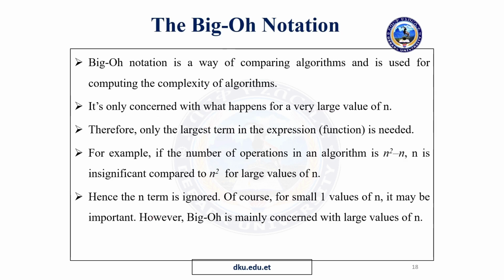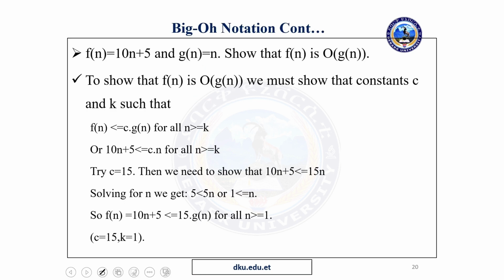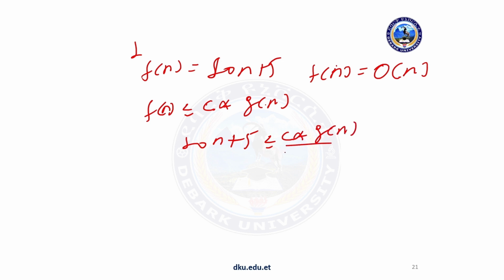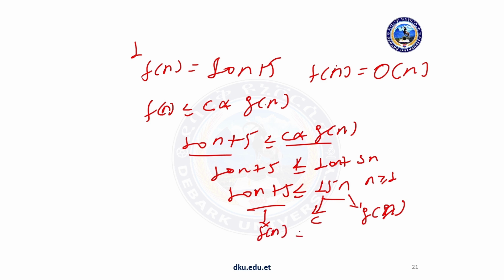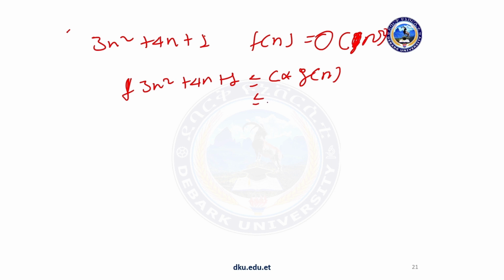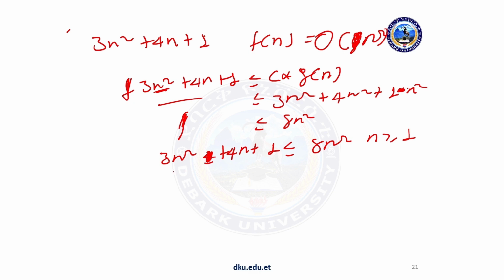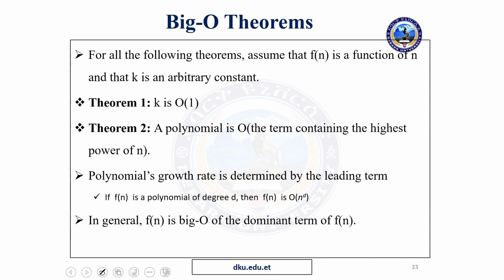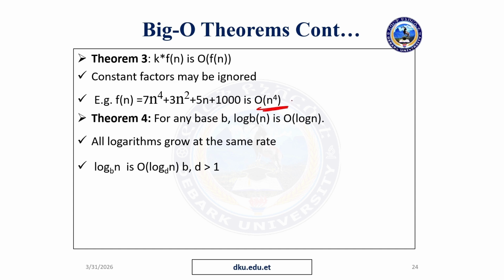Design and Analysis of Algorithms in a simple and beginner-friendly way! part 05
Learn the fundamentals of Design and Analysis of Algorithms in a simple and beginner-friendly way!
In this video, you will learn:
This tutorial is perfect for:
💻 Programmers
📚 DSA Beginners
By the end of this video, you will clearly understand how algorithm efficiency is measured and analyzed.